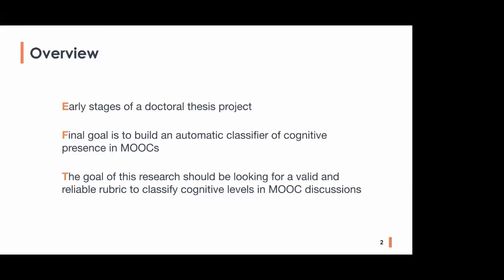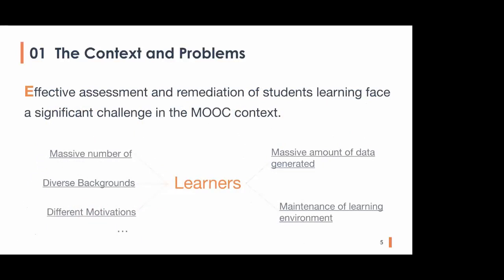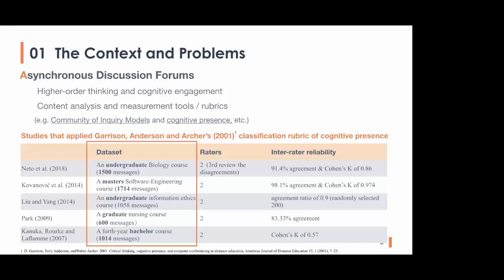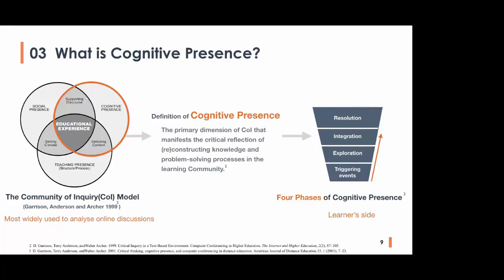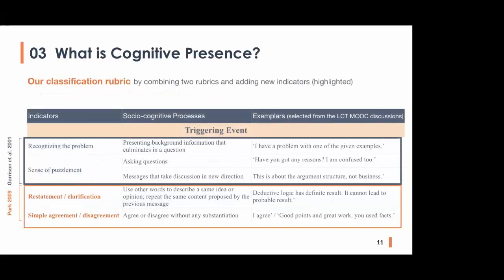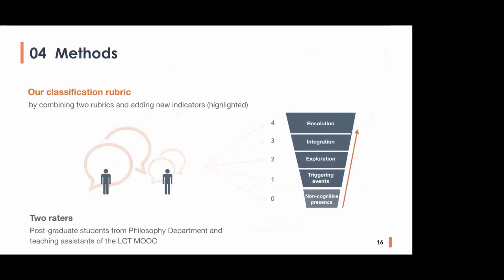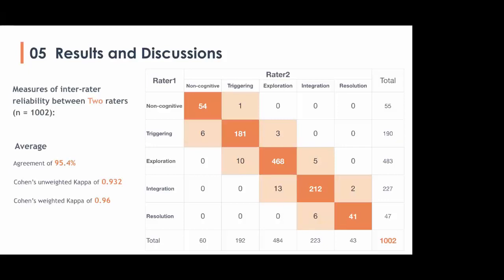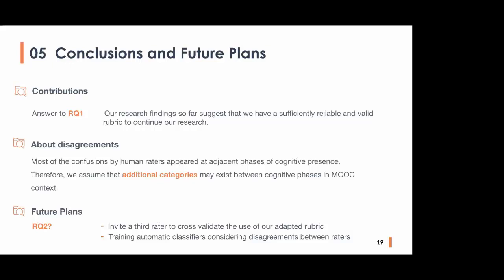Presentation B6-P1: Towards automated analysis of cognitive presence in MOOC discussions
Speaker: Yuanyuan Hu
Recorded: March 26, 2020
Short research paper

Abstract:
This paper reports on early stages of a machine learning research project, where phases of cognitive presence in MOOC discussions were manually coded in preparation for training automated cognitive classifiers. We present a manual-classification rubric combining Garrison, Anderson and Archer’s (2001) coding scheme with Park’s (2009) revised version for a target MOOC. The inter-rater reliability between two raters achieved 95.4% agreement with a Cohen’s weighted kappa of 0.96, demonstrating our classification rubric is plausible for the target MOOC dataset. The classification rubric, originally intended for for-credit, undergraduate courses, can be applied to a MOOC context. We found that the main disagreements between two raters lay on adjacent cognitive phases, implying that additional categories may exist between cognitive phases in such MOOC discussion messages. Overall, our results suggest a reliable rubric for classifying cognitive phases in MOOC discussion messages. This indicates we are in a position to apply machine learning algorithms which can also cater for data with inter-rater disagreements in future automated classification studies.